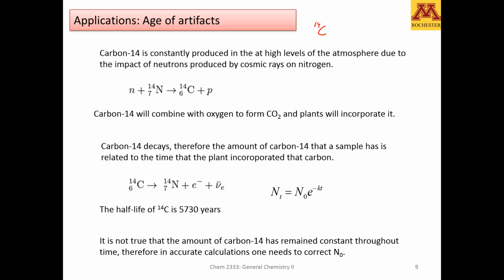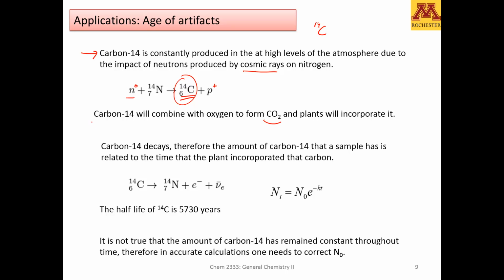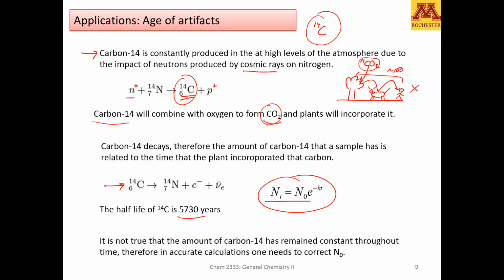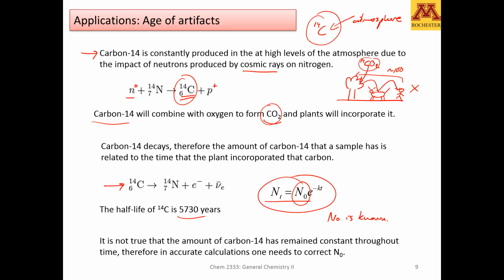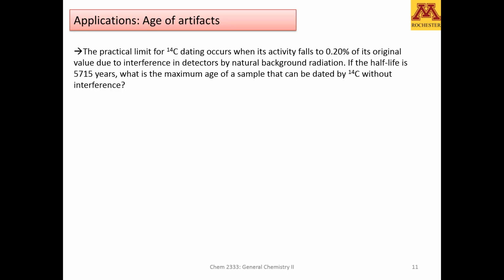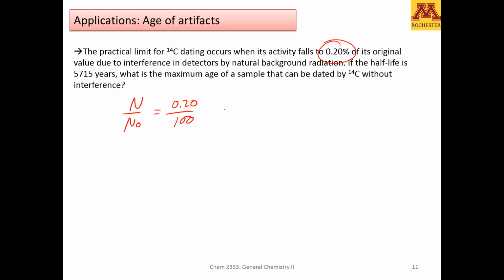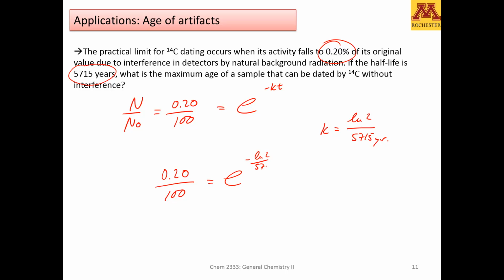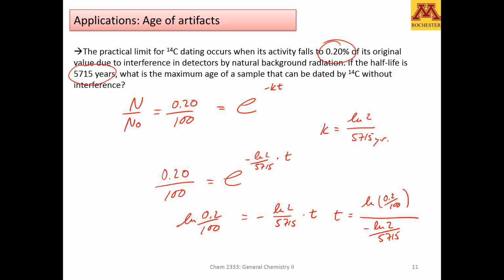GenChem2: M3-D5 Kinetics of radiocarbon dating